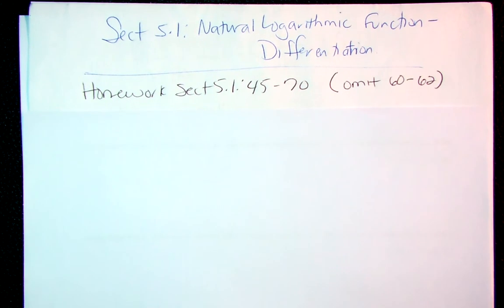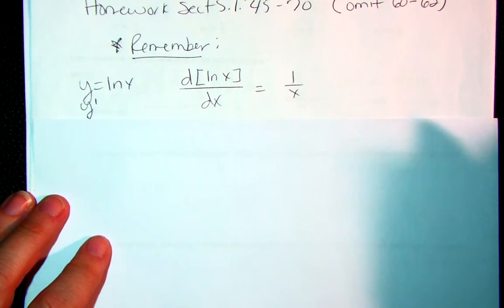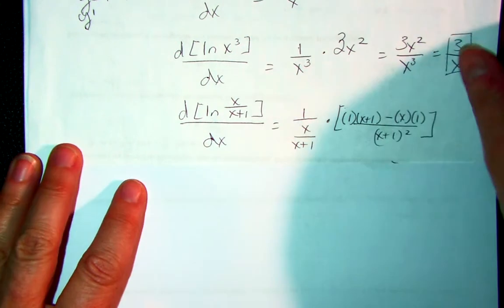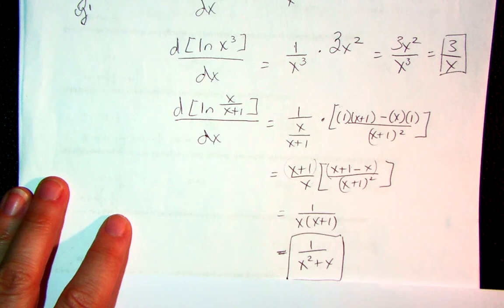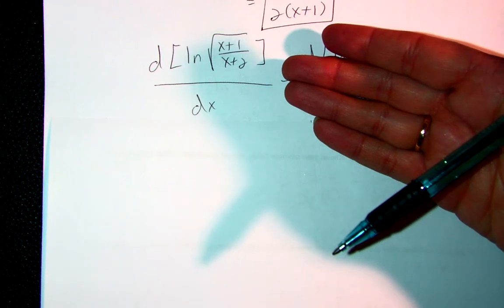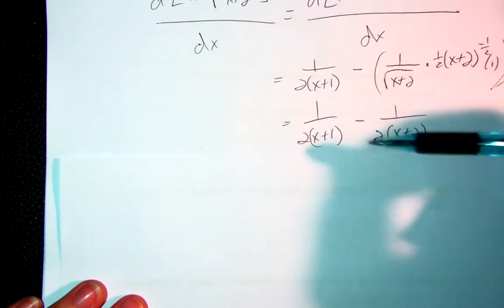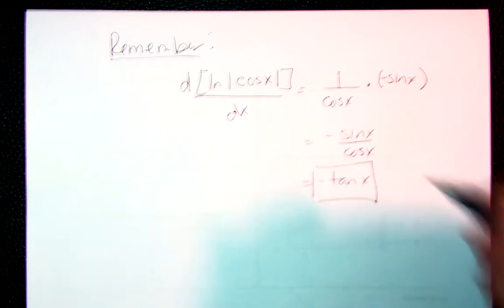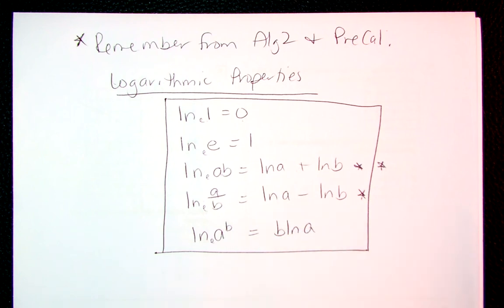AB Calc, 5 1 Natural Log Differentiation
Ms. Tschida's AP Calculus AB, '14-'15, Sect 5.1:  Natural Logarithmic Functions - Derivatives